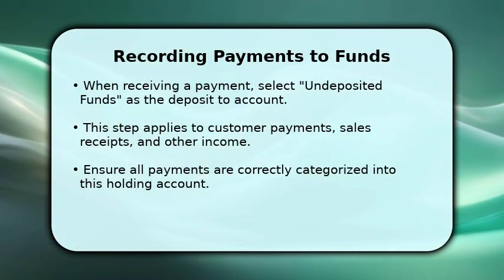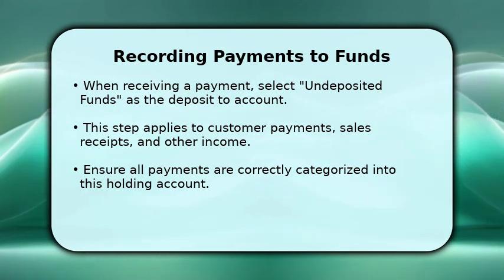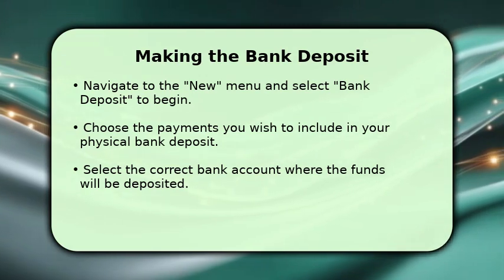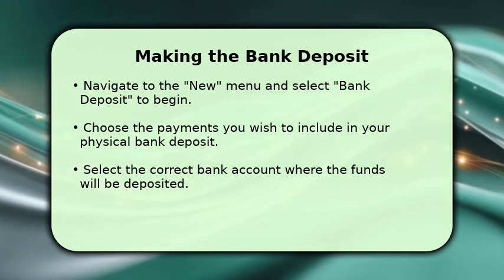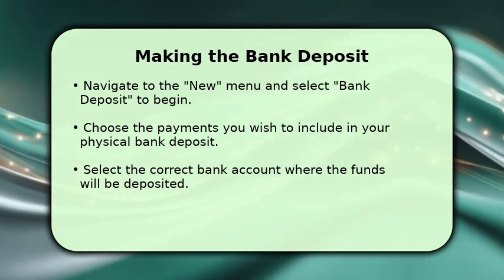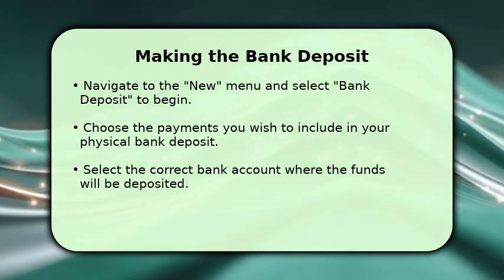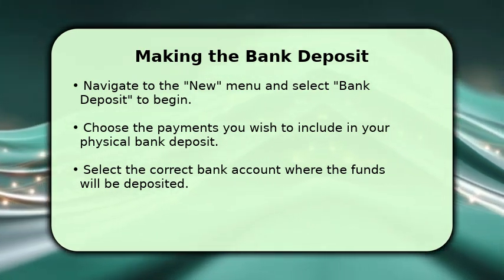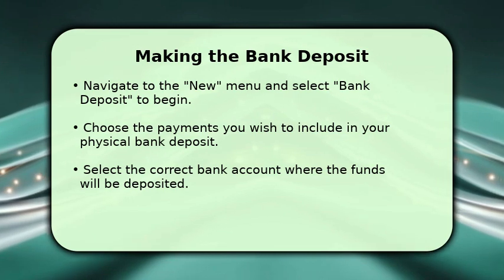How to Use Undeposited Funds in QuickBooks Online (Easy Method)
▸ (f) Are you struggling to manage your undeposited funds in QuickBooks Online? This video will show you a simple and easy method to use undeposited funds effectively. We'll cover the basics of undeposited funds, how to set them up, and provide tips on how to track and reconcile them. Whether you're a small business owner or an accountant, this video is perfect for anyone looking to streamline their QuickBooks Online experience.

QuickBooks Online undeposited funds, how to use undeposited funds in QuickBooks, undeposited funds setup in QuickBooks, managing undeposited funds in QuickBooks, QuickBooks Online tips and tricks, accounting for small business owners, QuickBooks Online tutorials, undeposited funds reconciliation, QuickBooks Online best practices